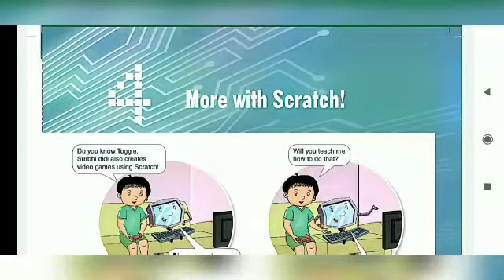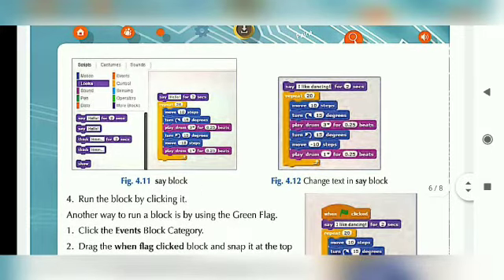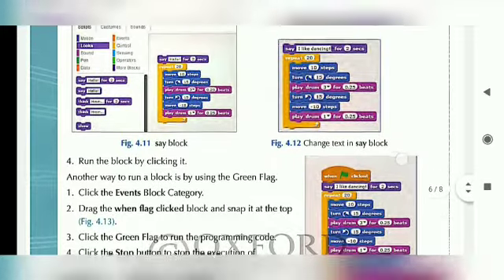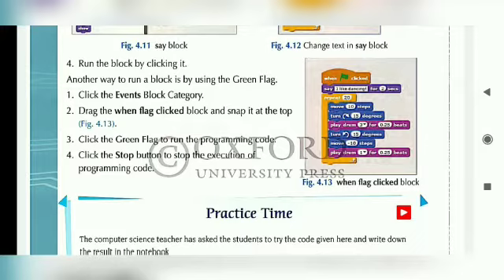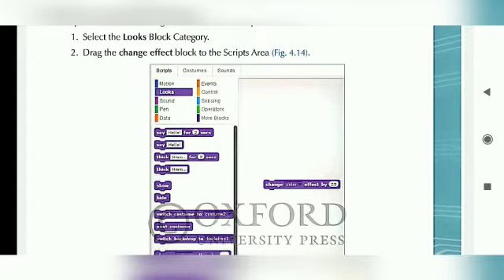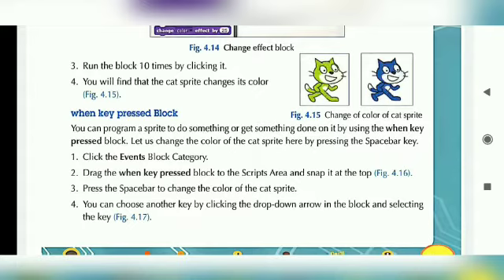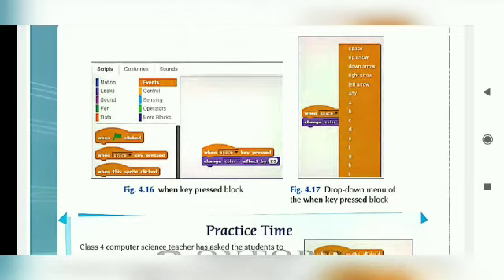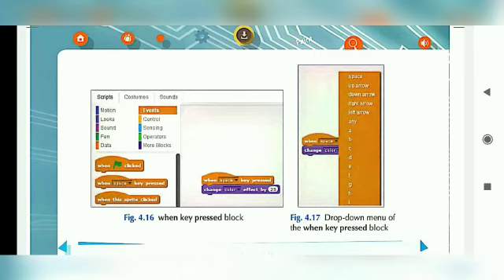CLASS FOUR|COMPUTER|THEORY |PART-3|CH-4